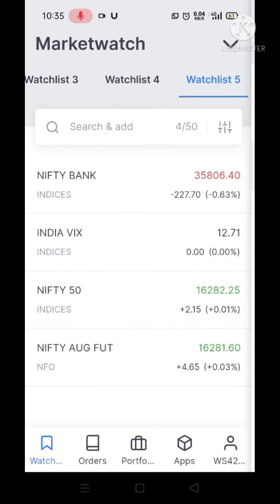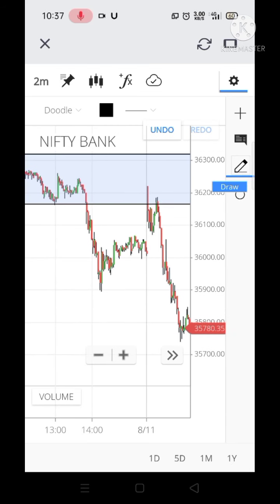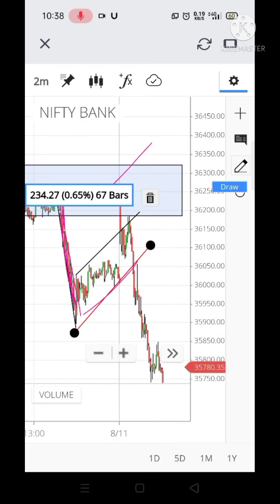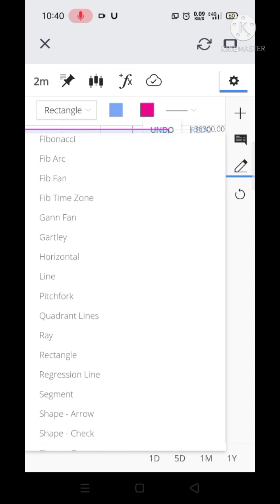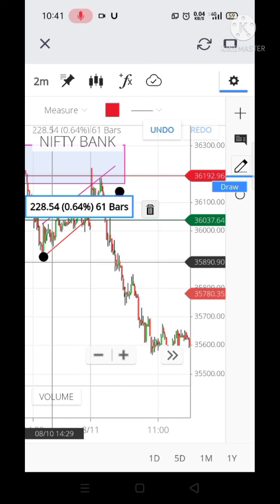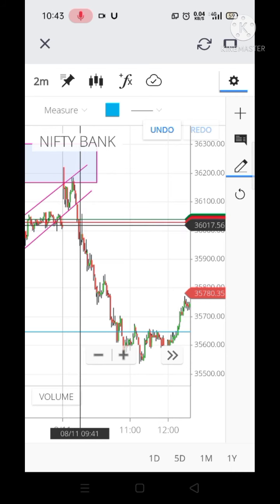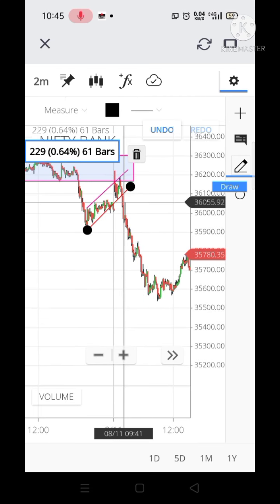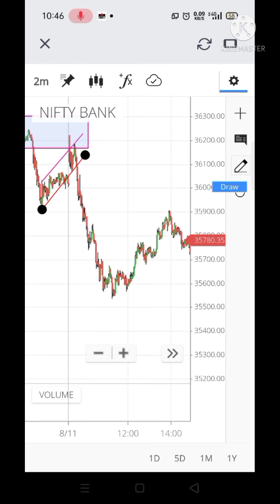Intraday price action Trading strategies beginner | Live Intraday Trading Profit today | zerodha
hello viewers in this video you will learn how to make money in stock market.
i will show you how i make consistent profit in intraday without using and trading indicator.

and i will show you that how even a beginner can make profit just by following technical analysis and price action strategy.